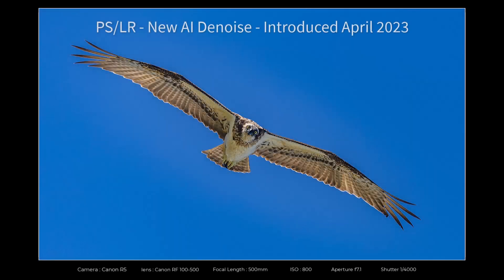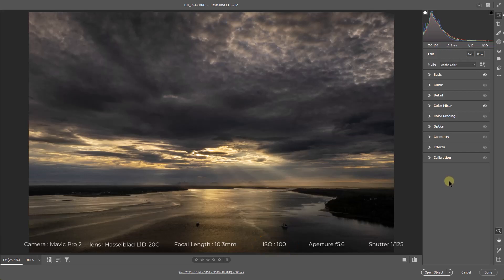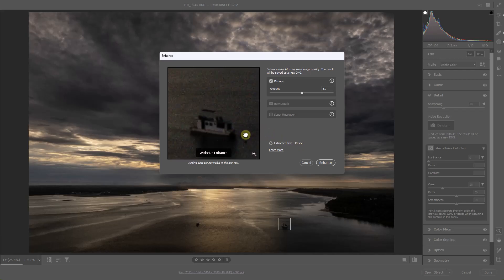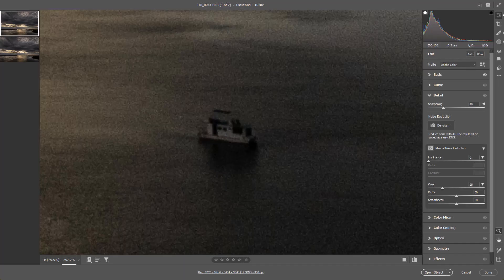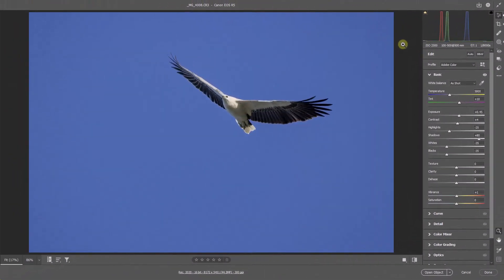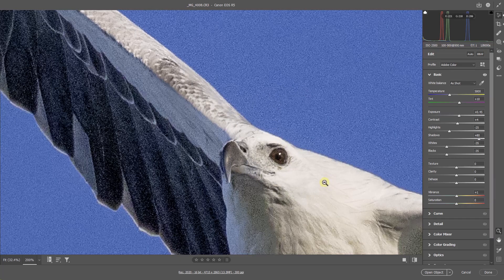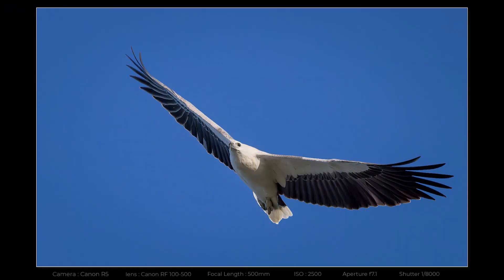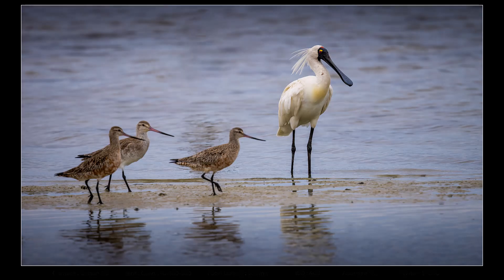Photoshop/ACR - NEW - AI Denoise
We often hear hype about new tools and software how they are going to be a game changer. Well, here we may just have the genuine Game Changer and I'm definitely already sold on this latest upgrade from Adobe. Introduced in April 2023